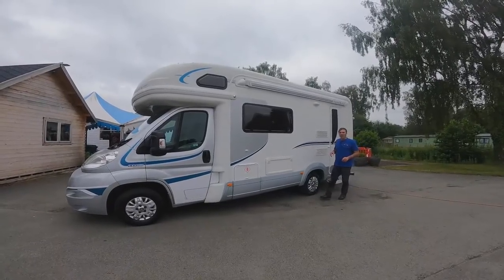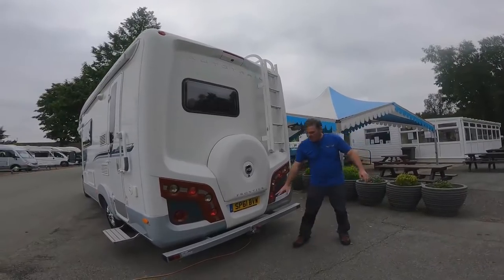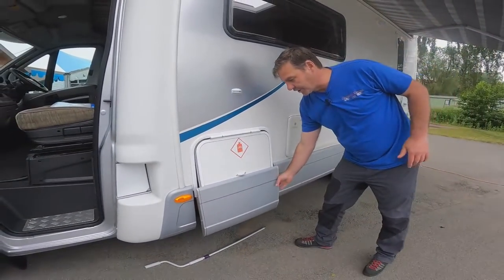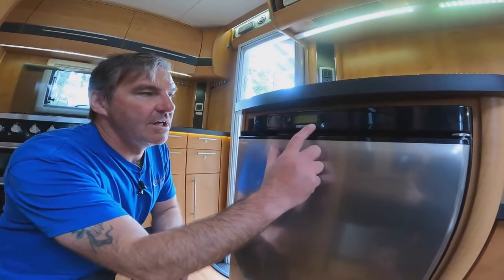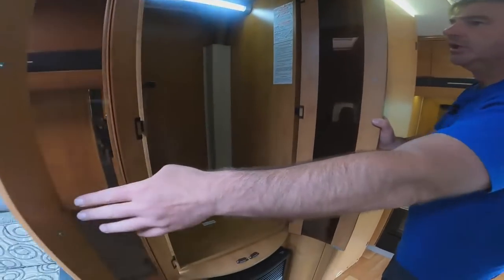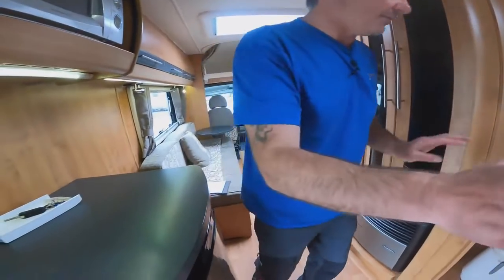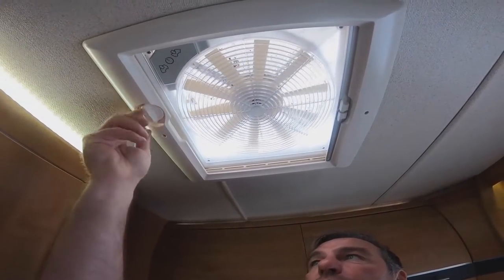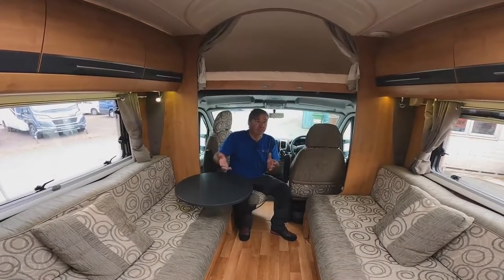Autotrail MOTORHOME TOUR - Review and How To Set Up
Motorhome Set Up of a Autotrail Navajo Motorhome a four berth used Fiat Ducato Used Motorhome.
We have a tour of the Autotrail Navajo setting up the water and heating system on the motorcaravan.